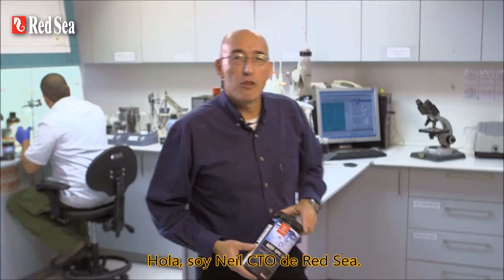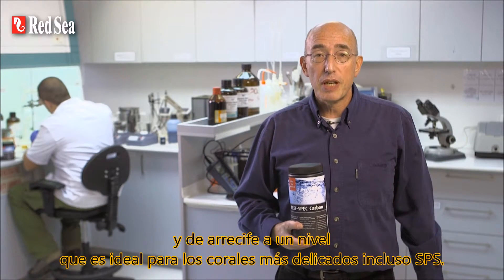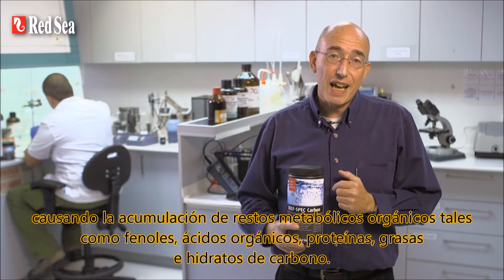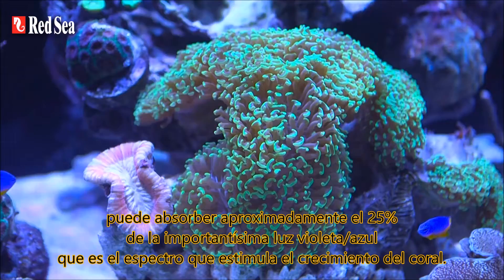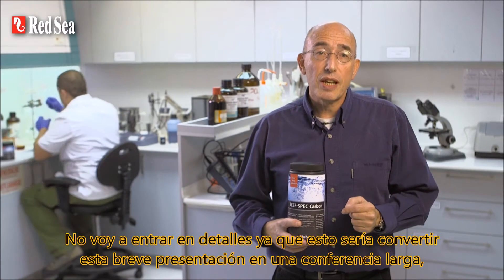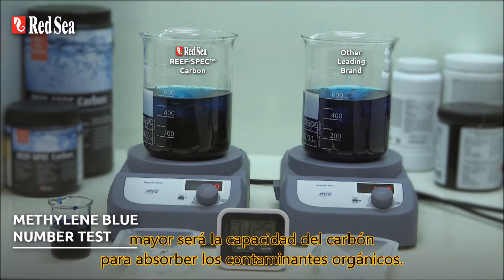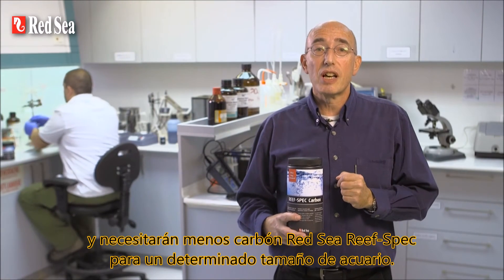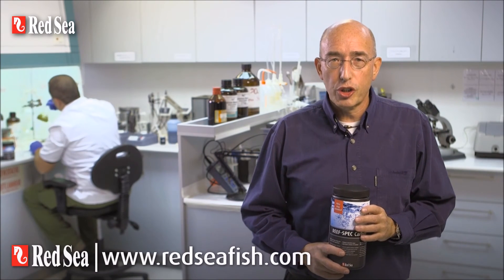Carbón Reef-SPEC™ del Red Sea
Carbón activado para acuarios marinos y de arrecife - el carbón Reef-Spec del Red Sea es la opción perfecta para acuarios marinos y de arrecife debido a sus características técnicas únicas.